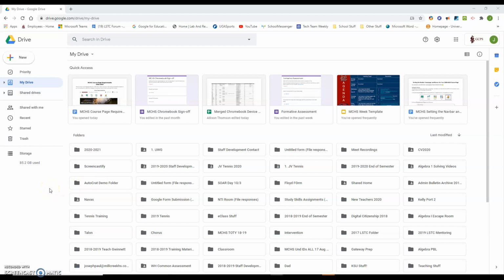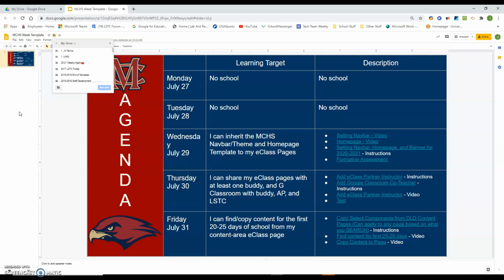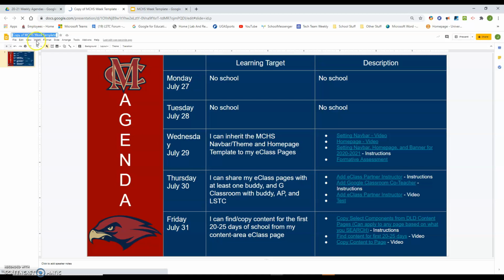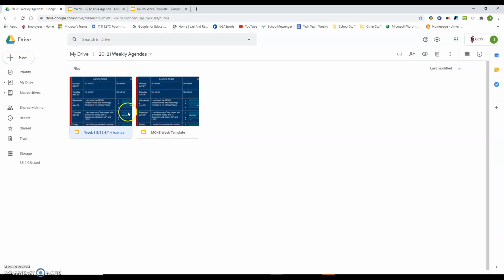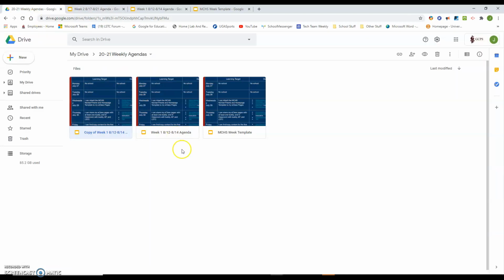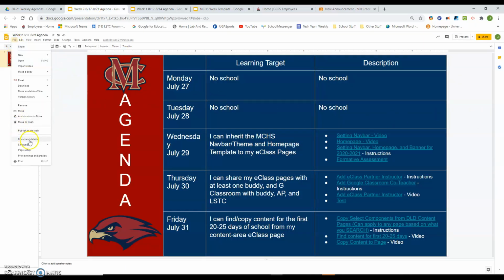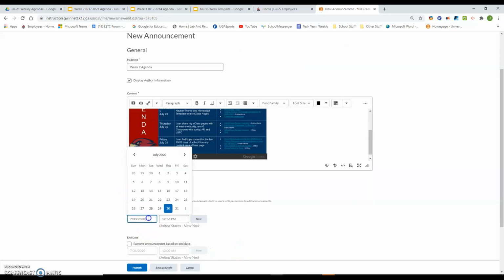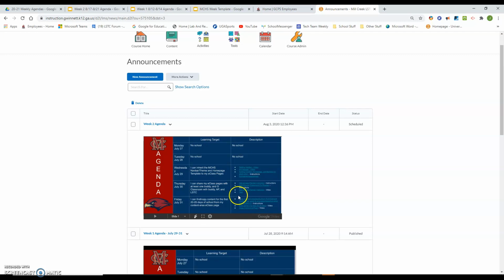How to manage Google Slide